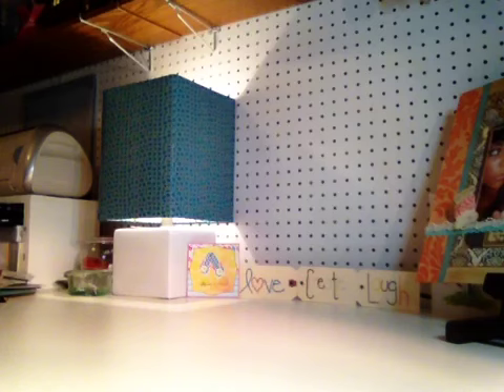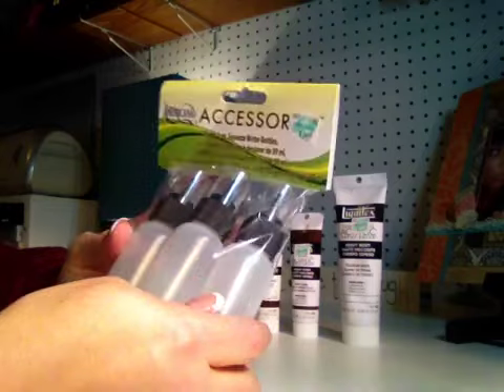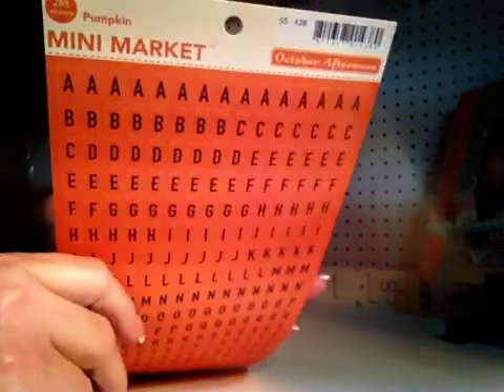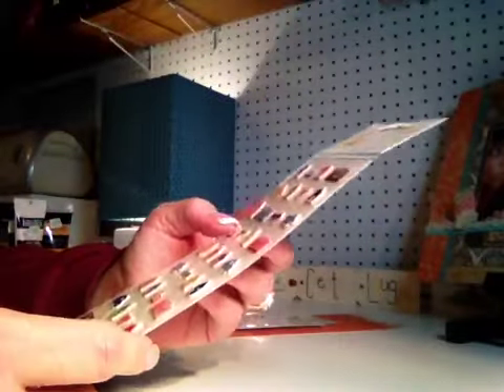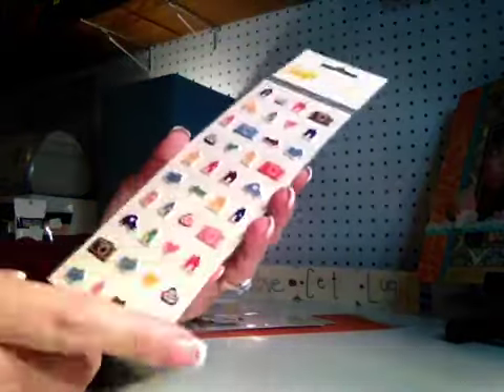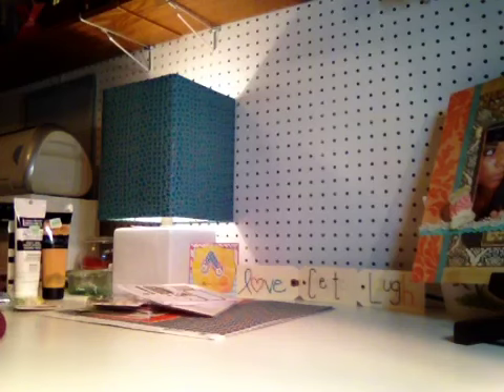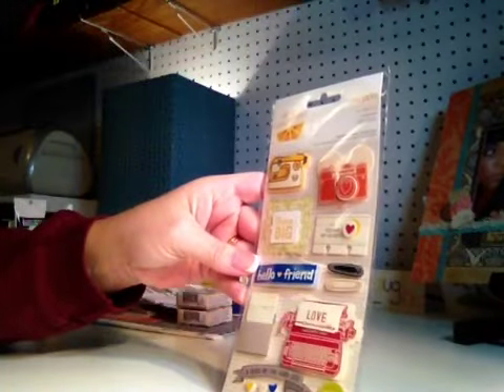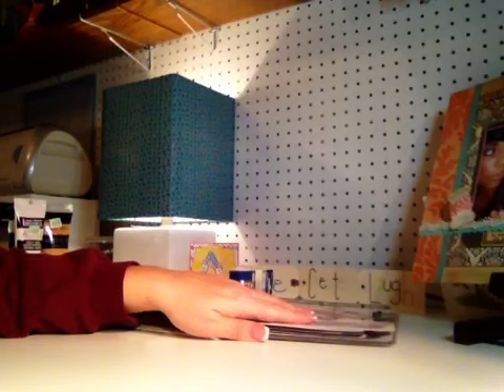Lovecreatelaugh Scrappy Haul October 2012-Joann's, Hobby Lo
Some things I picked up this weekend.  Light & love, ~Shelly